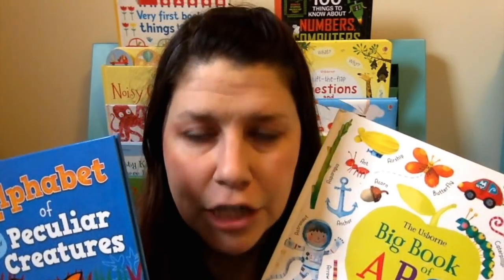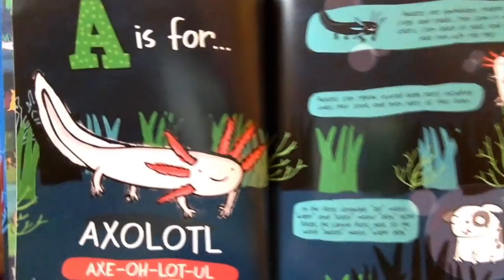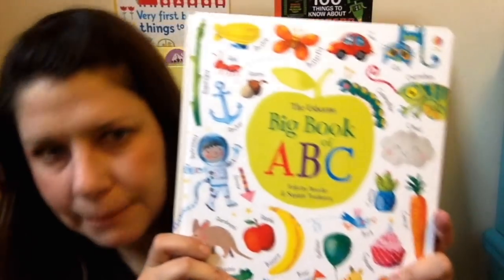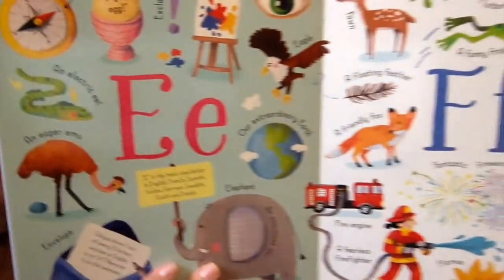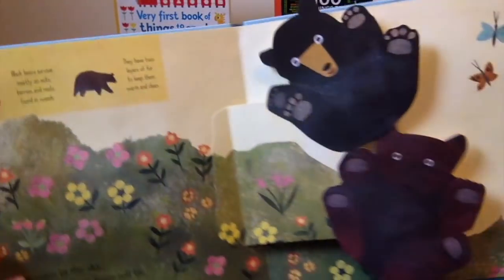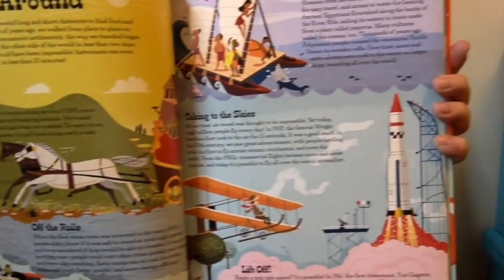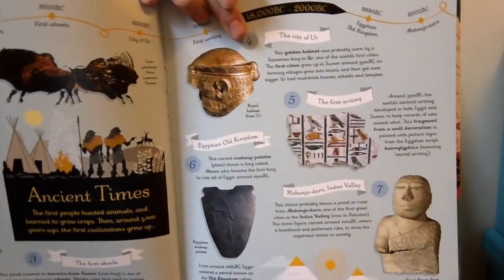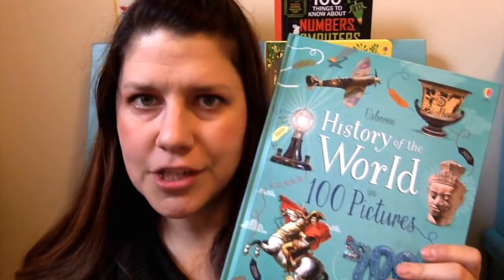BRAND NEW Non-Fiction from Usborne Books & More!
Our non-fiction will teach kids about nature, animals, science, music, math, and more!